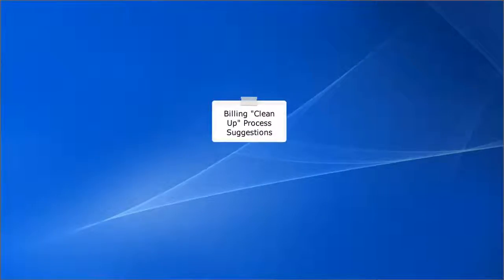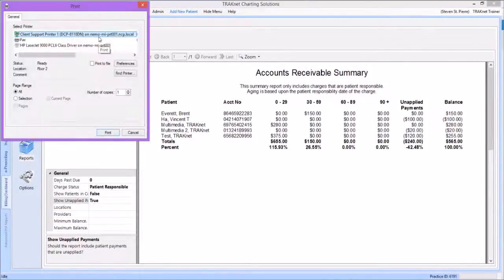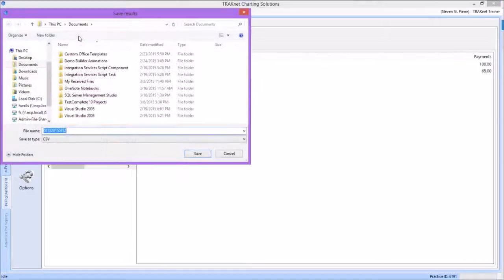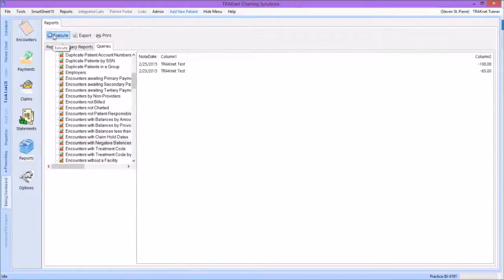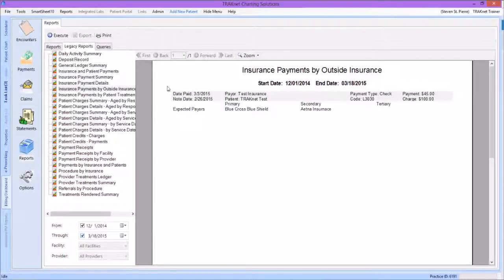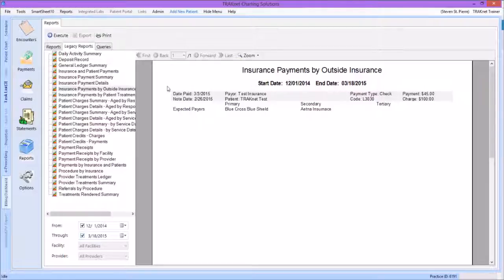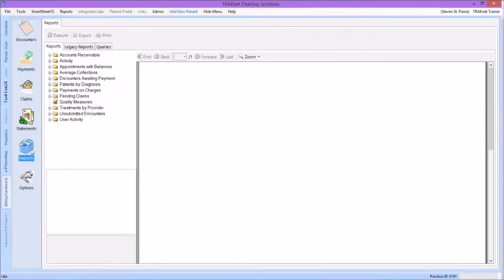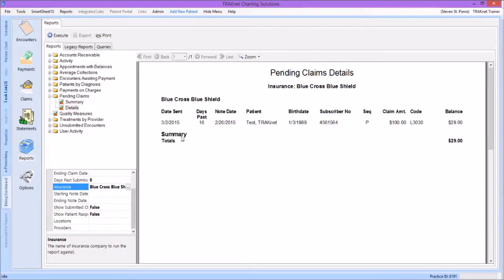TRAKnet 3.0 - Tips to Clean Up Your Office's Billing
In this video, we detail a series of recommended steps and reports that will help your practice clean up your billing and get started on collecting any missed money, etc.

Step 1: 0:26

Step 2: 2:59

Step 3: 4:58

Step 4: 6:39

Step 5: 8:59

Step 6: 12:12